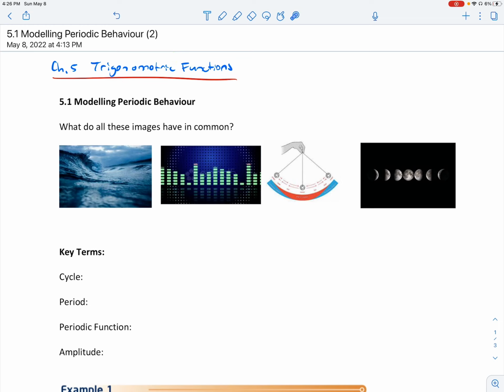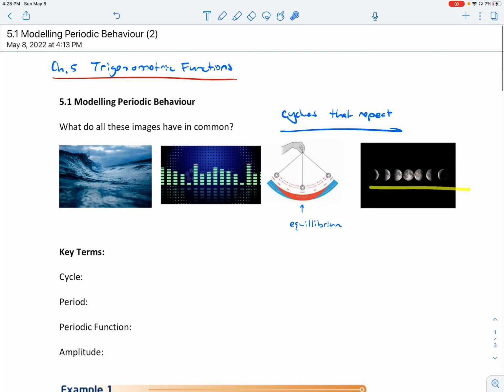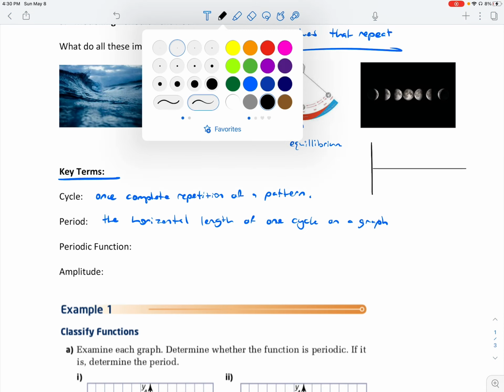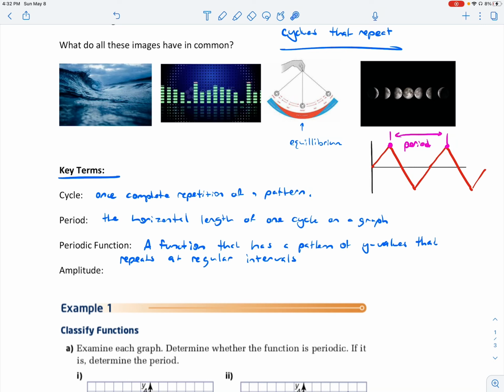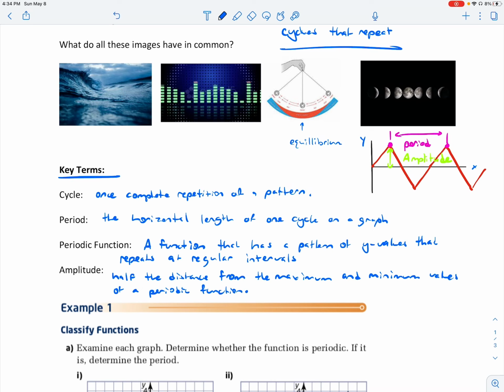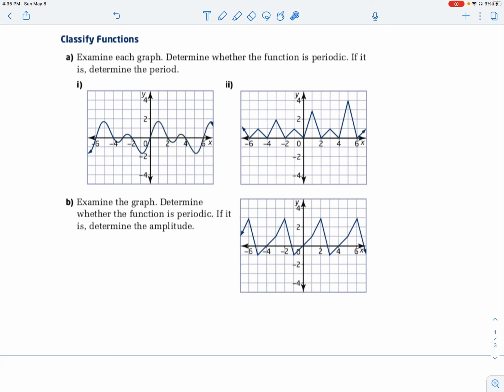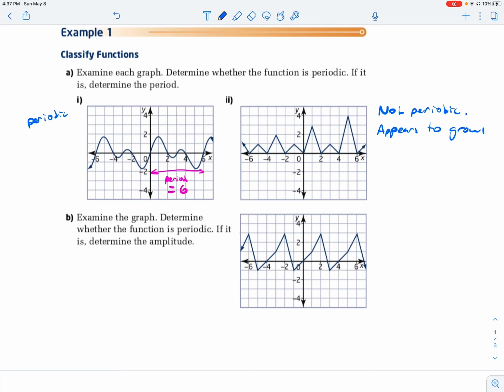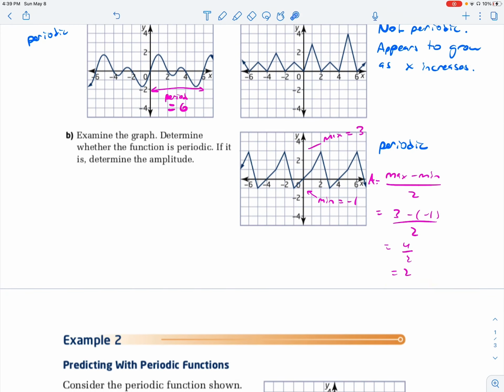5.1 Modelling Periodic Behaviour (1 of 3)